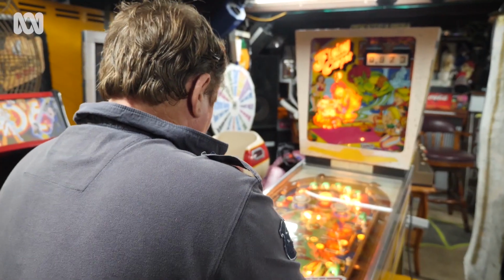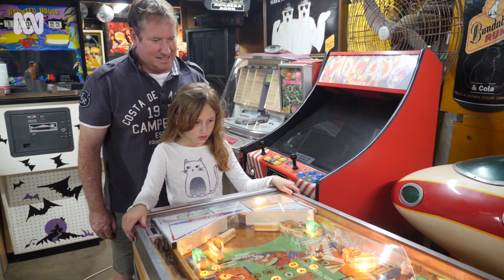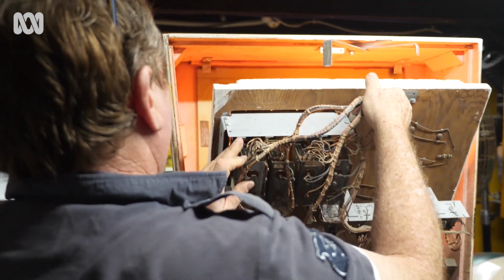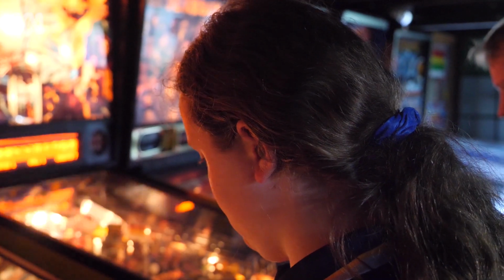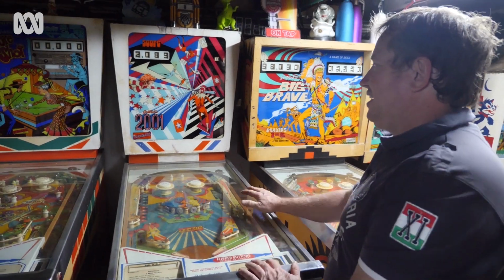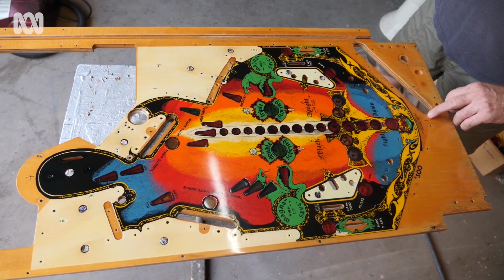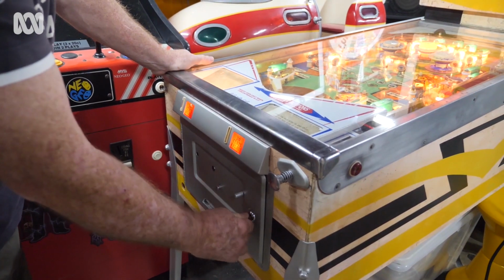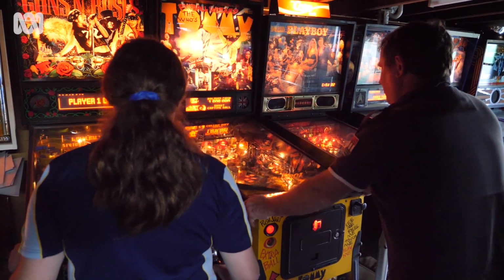Pinball wizard restores arcade treasures of the past | Amazing Australia | ABC Australia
Lloyd Bendall has built the arcade of his childhood dreams in the basement of an old Queenslander. His mother told him to pocket 20 cent coins if he wanted to own a pinball machine — 40 years later his basement is filled to the brim.

Amongst retro games, vinyl records, a DJ turntable, coin-operated machines and other old school goodies lies an extraordinary collection of about 50 restored pinball machines. "One turned into two in order to try and get one going and then it sort of grew because I figured out how to fix them," he said. "I don't know if [mum] knew that I was going to turn into this sort of monster with it, but I did keep the money." Mr Bendall is a cabinet maker by trade.

Video produced by Erin Semmler of ABC Central Queensland.